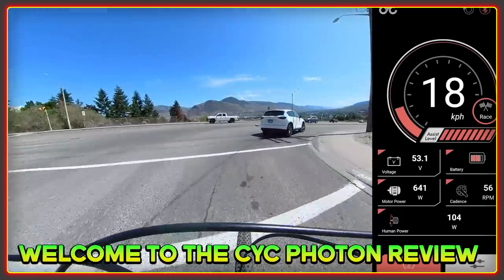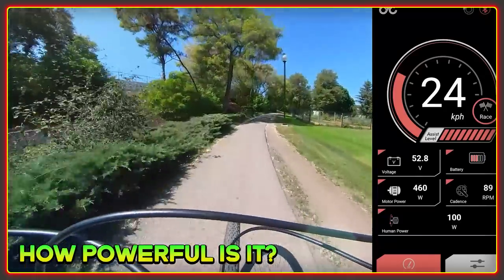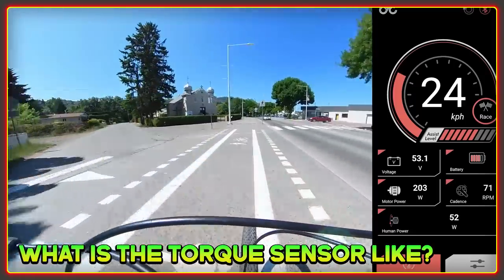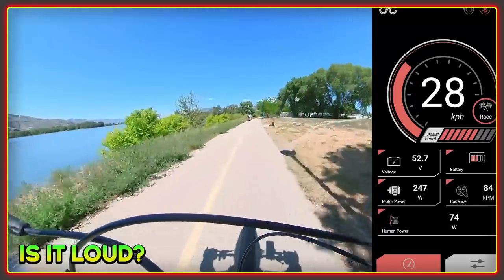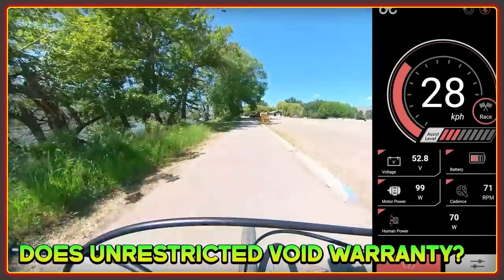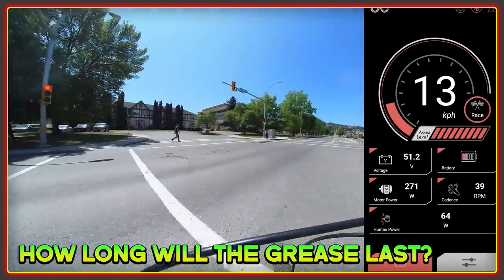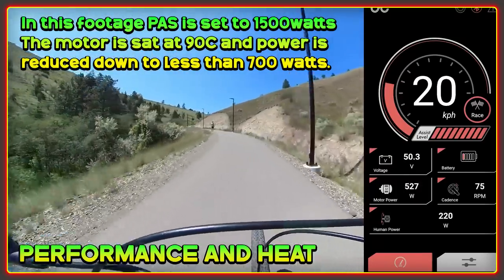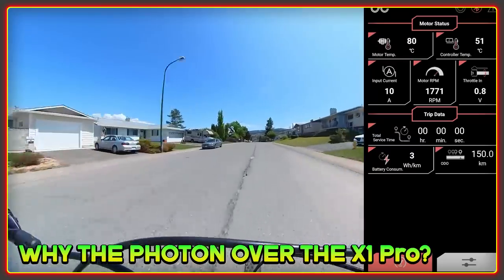Full Review of the CYC Photon Mid-Drive Ebike Conversion Motor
This is my full review of the CYC Photon mid-drive conversion motor. There are some timestamps so you can jump about between the different sections.

Timecodes
0:00 - Intro
1:14 - Bike Overview
1:49 - Do I like it?
2:45 - How Powerful is it?
3:54 - Who is it aimed at?
5:51 - What is the Torque Sensor like?
7:31 - What is the Throttle like?
8:51 - What is the best gearing?
10:30 - Is it Loud?
11:22 - What about the display options?
12:42 - Is it easy to install?
13:28 - Is is road legal?
14:02 - What is the warranty?
14:46 - Does unrestricted void warranty?
15:08 - Are their drawbacks to unrestricted mode?
16:25 - Is is possible to repair?
16:39 - Can the user repair and service the Photon?
17:08 - Sounds like a car dealership.
17:55 - Will dealers be ready for this?
18:36 - How long with grease last?
19:10 - Performance and Heat
22:01 - How reliable are they?
23:33 - Does this replace the BBSHD?
25:41 - Why get this and not the X1?
26:44 - What is the Phone App Like?
29:50 - In Conclusion

If you are interested in the Photon you can get one at the following places in North America and Canada. Golden Motor, Eco Cycle and Electrify Bike.